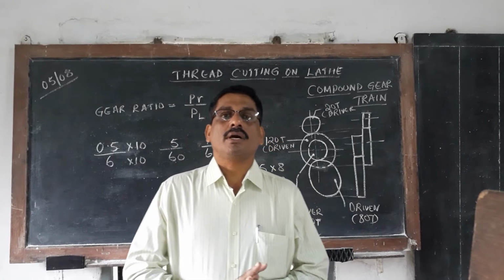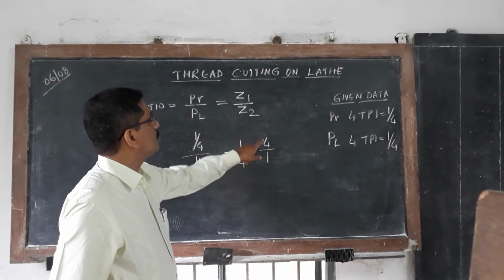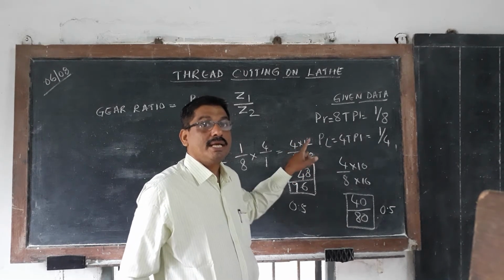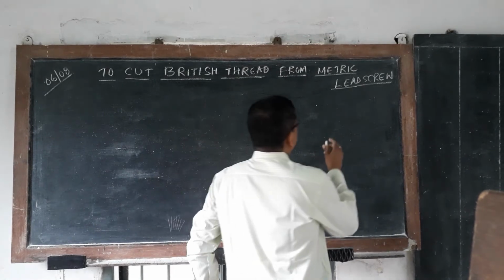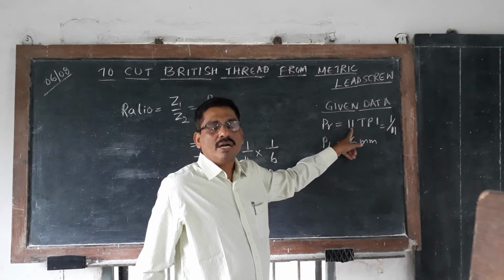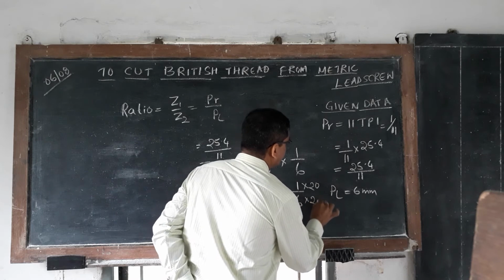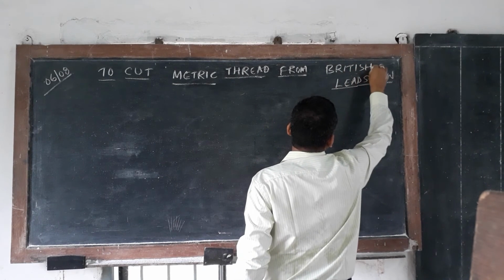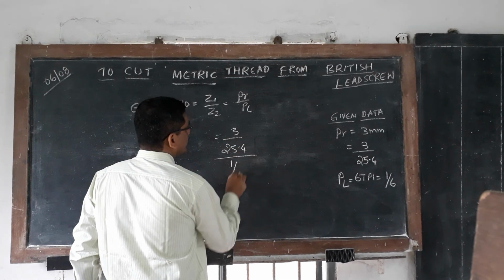Change gear calculation part 1 06 08 2020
By Mr.Robert D Souza
JTO Fitter